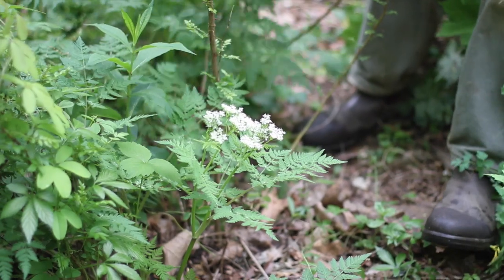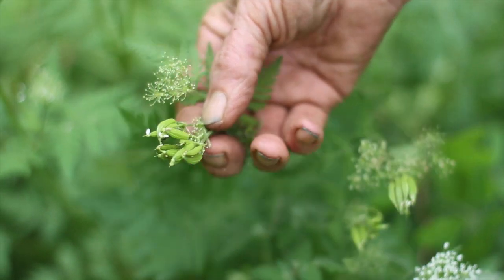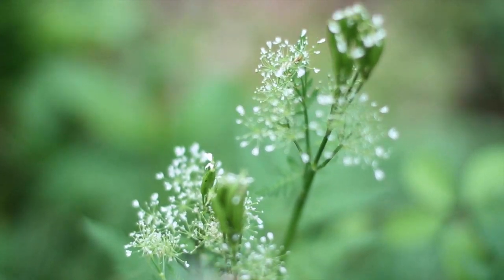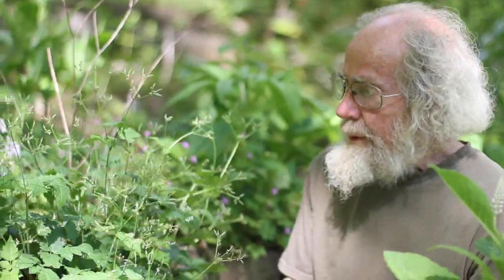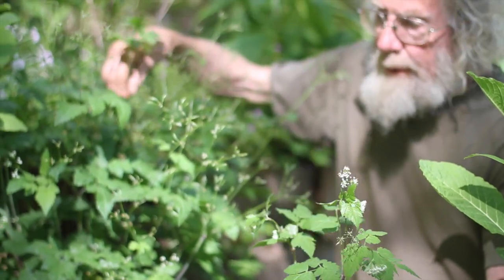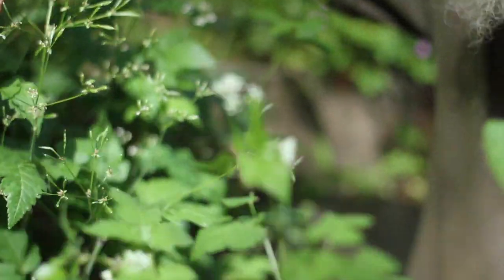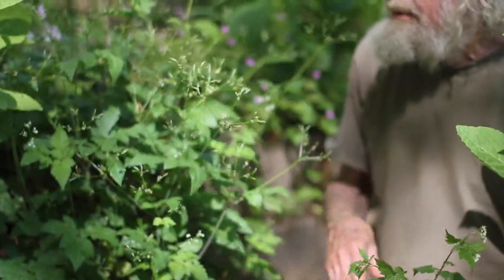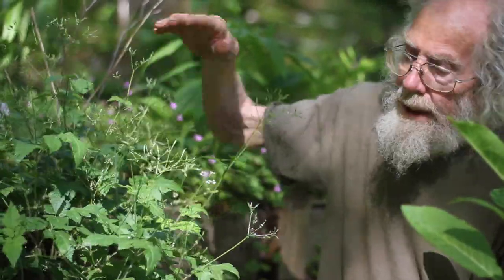Sweet Cicely (Osmorhiza longistylis)